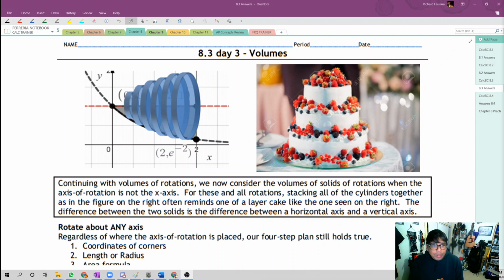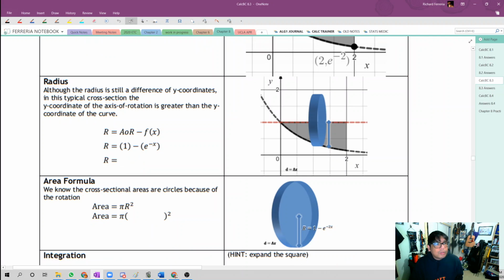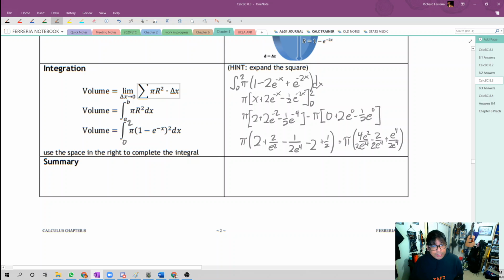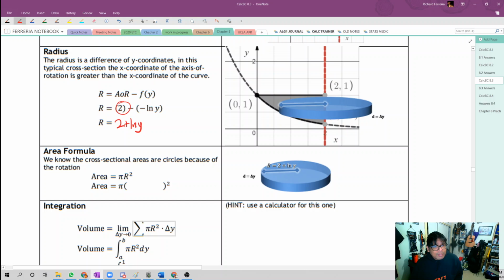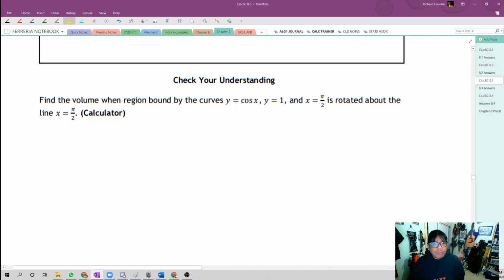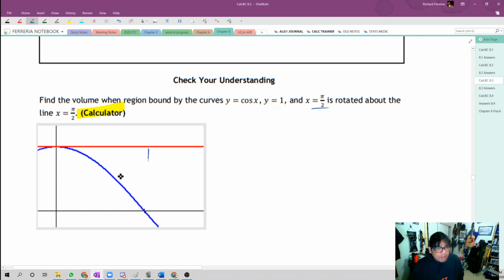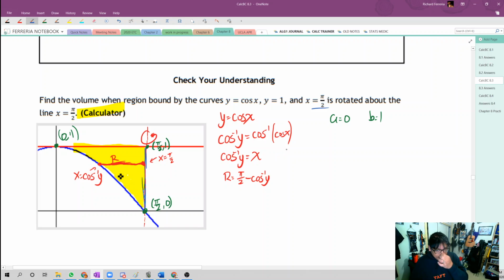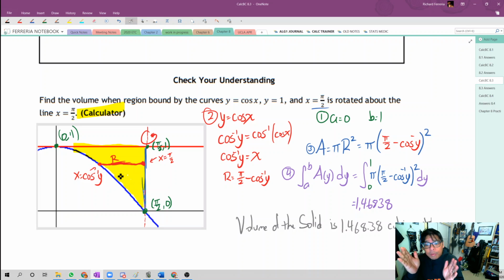Calculus Trainer 8.3 Day 3 - Other Axes of rotation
Volume Solids of rotation
Disk Methos